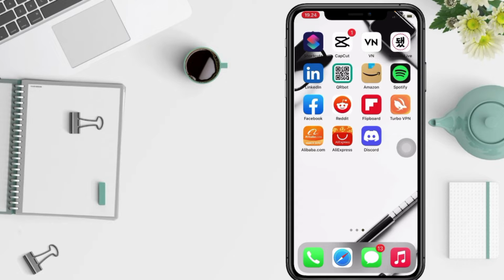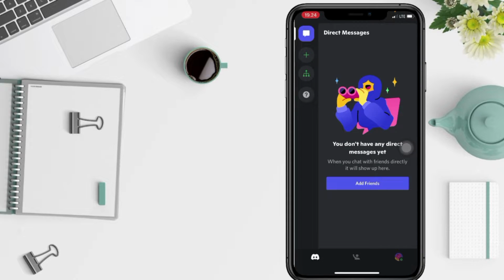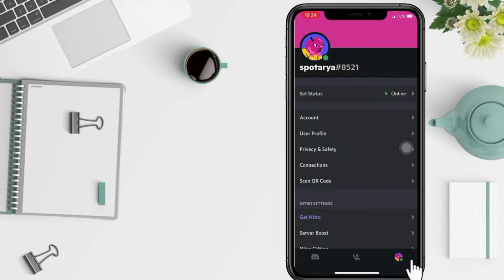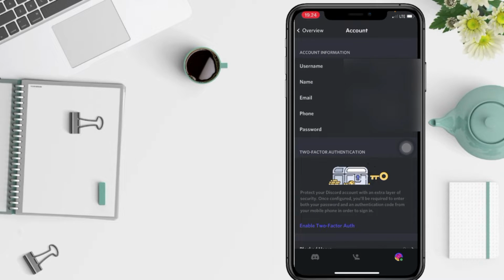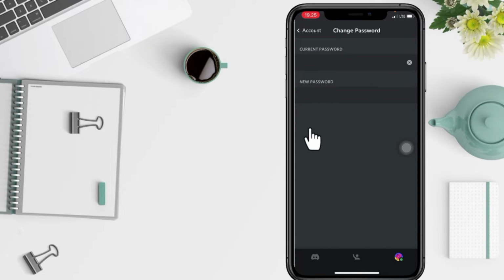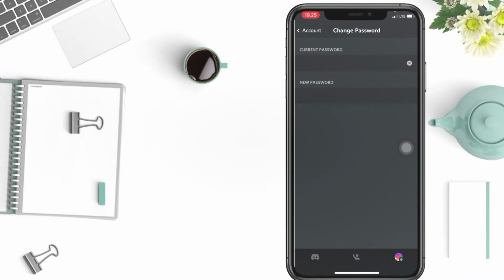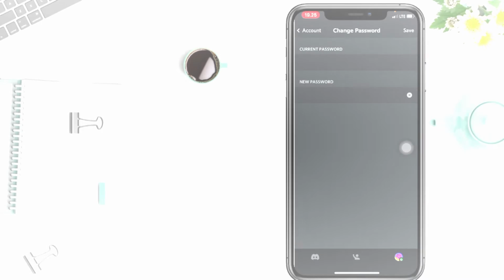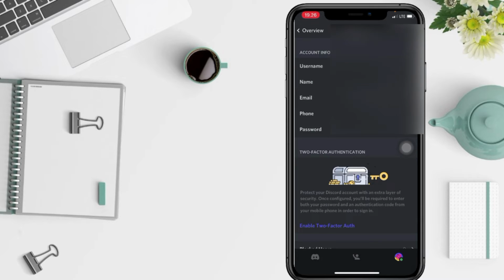How To Change Discord Password On Mobile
Hi guys, in this video I'll show you how to change discord password on mobile.